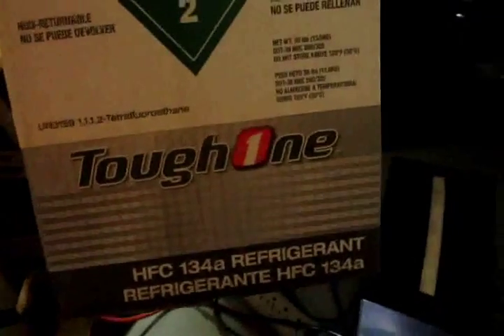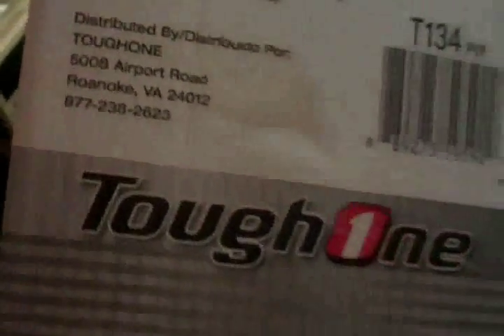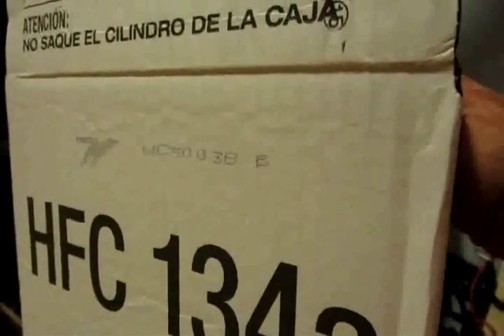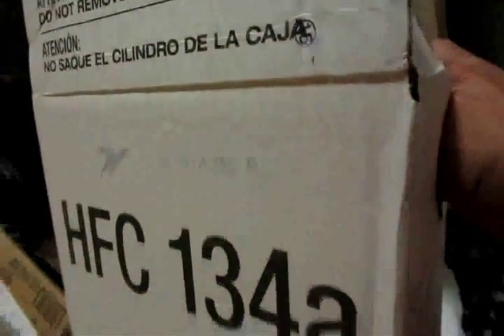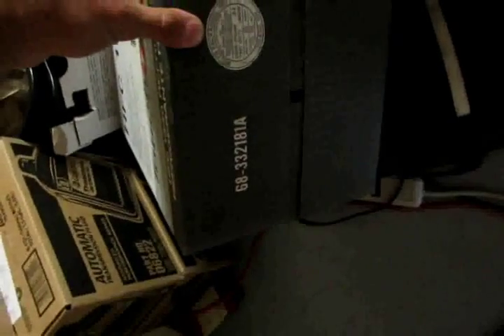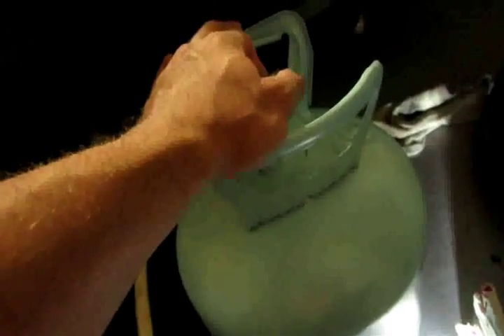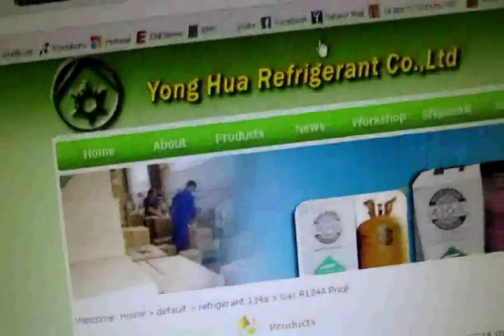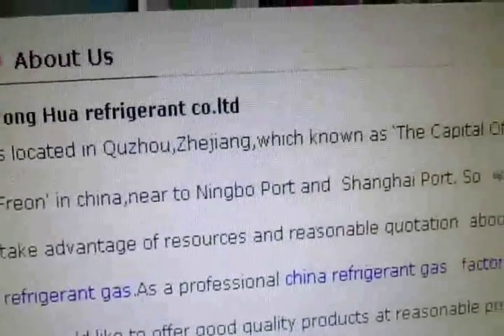R-134a 30lb cylinder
I'm pretty sure to charge correctly it SHOULD Be turned upside down (valve side down) For liquid? Valve side up for Vapor?